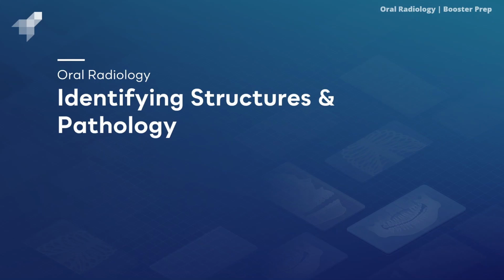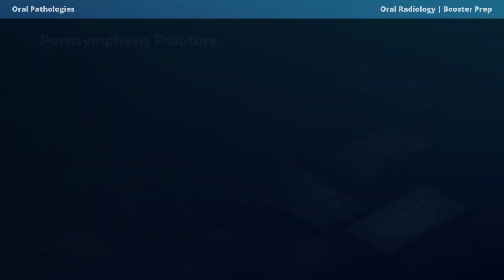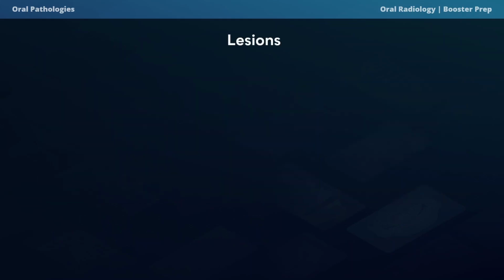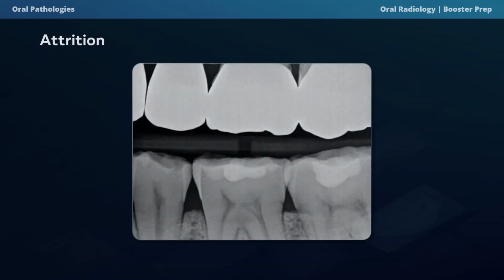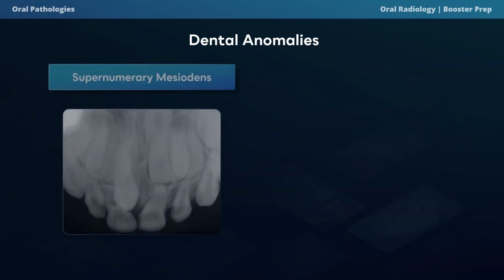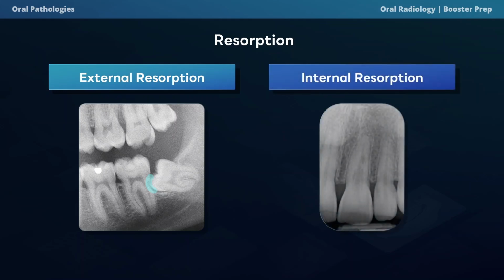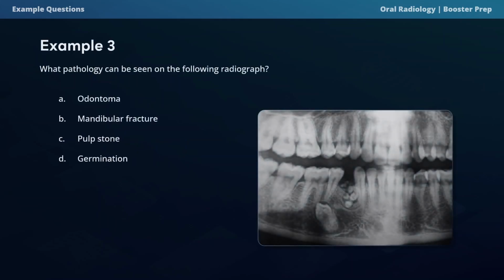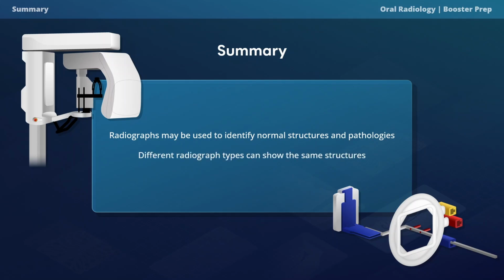Oral Radiology | Identifying Structures and Pathology | INBDE, NDEB, ADAT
In this video, we will discuss how to identify structures and pathology on radiographs for the INBDE, NDEB, and ADAT exams.

00:00 Introduction
00:12 Panoramic Structures
00:54 Mesiodens
01:07 Pulp Stone
01:24 Mandibular Fracture
01:38 Parasymphysis Fracture
01:55 Eagle's Syndrome
02:25 Osteoarthritis
02:55 Lesions
04:04 Dental Caries
04:19 Attrition
04:33 Periapical Structures
04:55 Dental Anomalies
06:14 Pericoronitis
06:34 Foreign Body
06:57 Resorption

PRACTICE
07:35 Practice Problem #1
07:57 Practice Problem #2
08:36 Practice Problem #3
09:01 Practice Problem #4
09:52 Summary